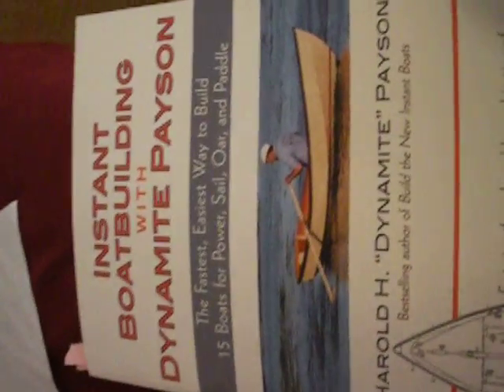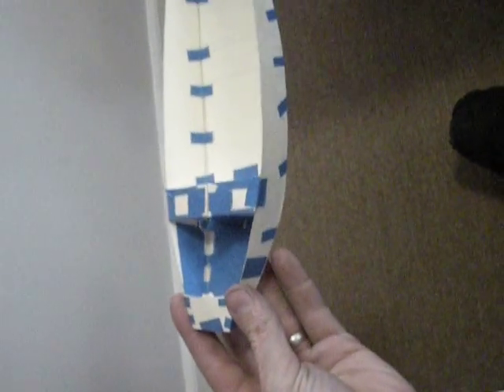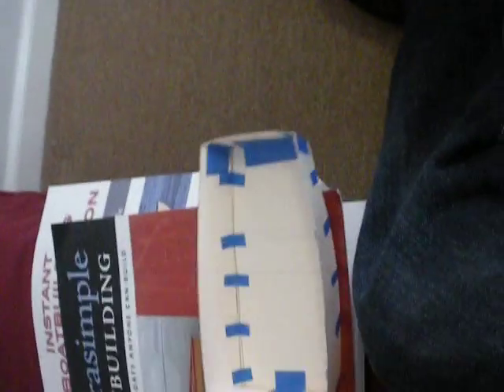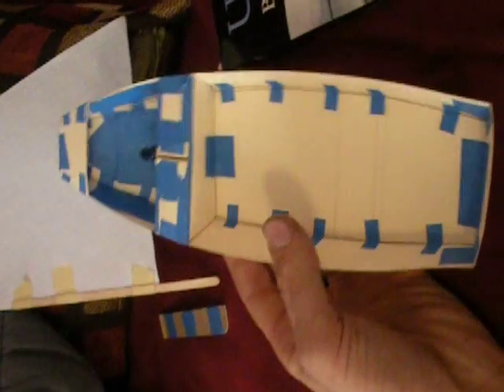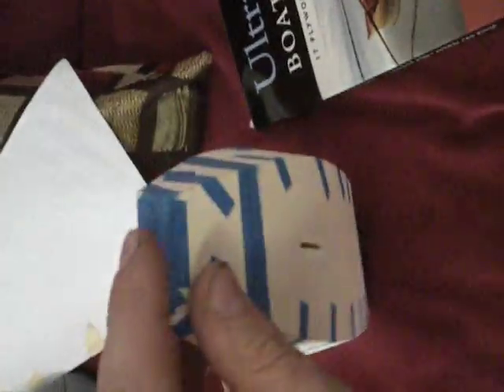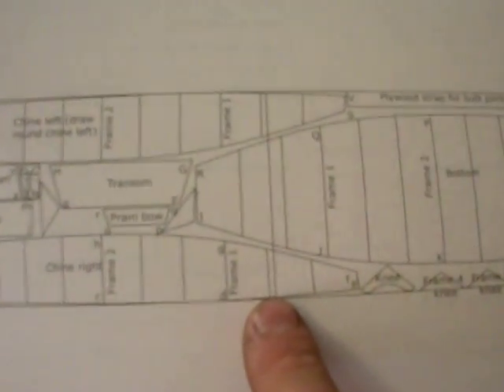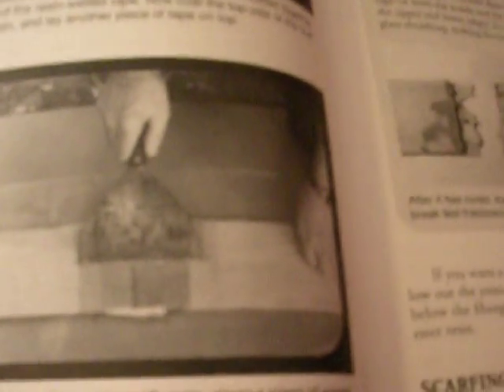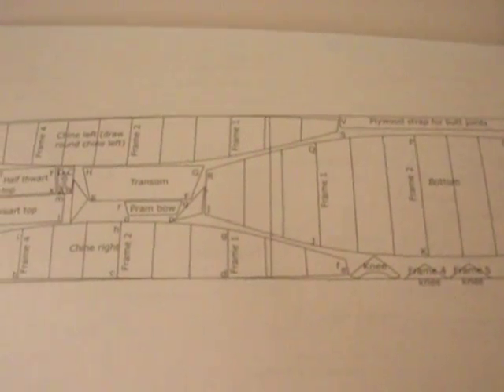stitch and glue boat project part 1: synopsis